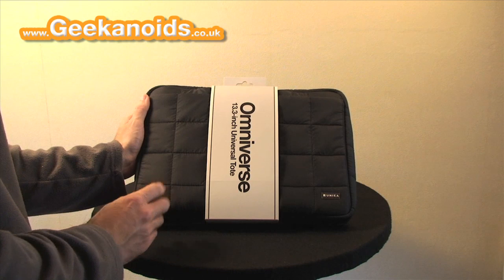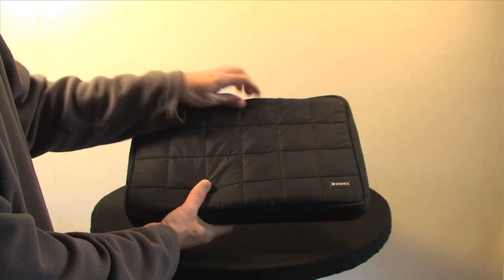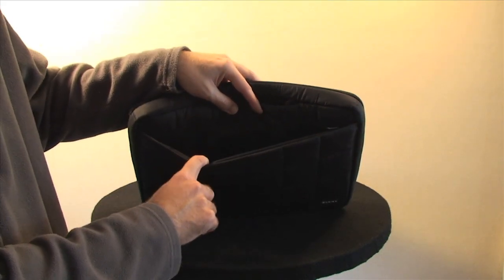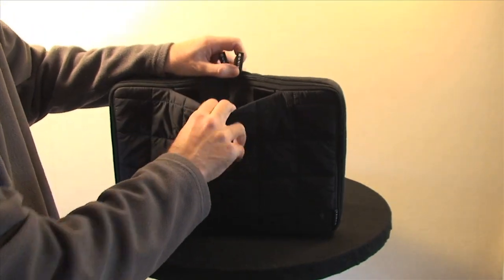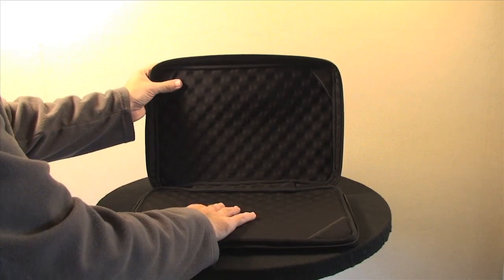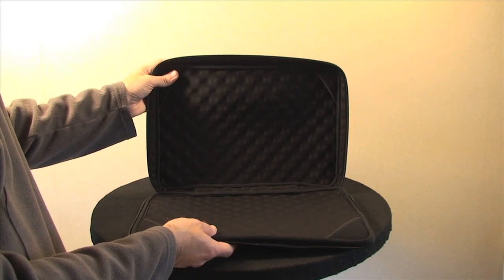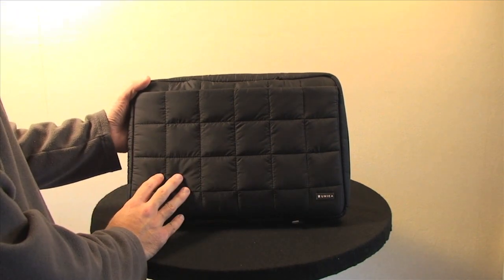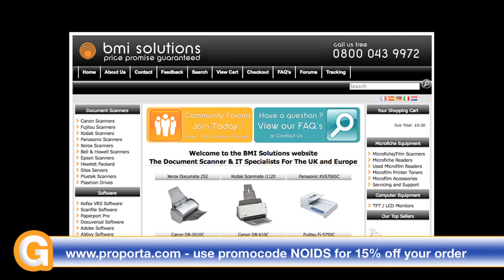Uniea Omniverse Laptop Pouch Review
Carry your MacBook or MacBook Pro in style with the Uniea Omniverse Laptop Pouch.